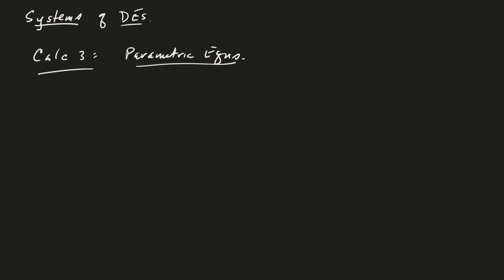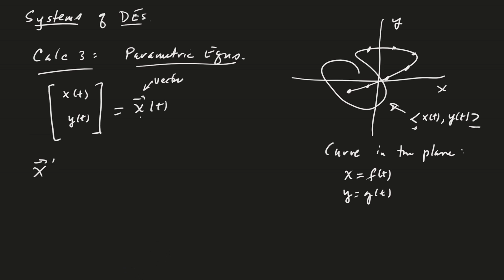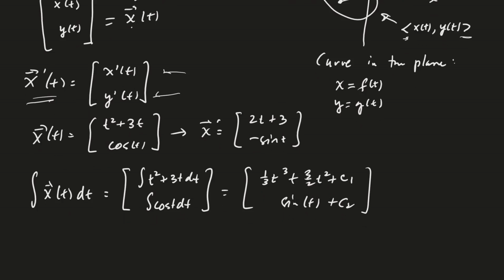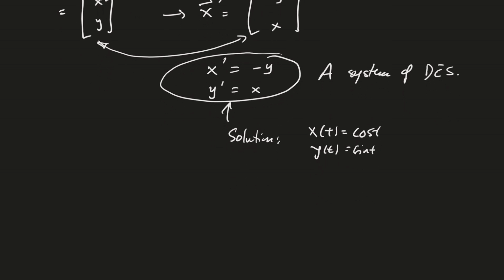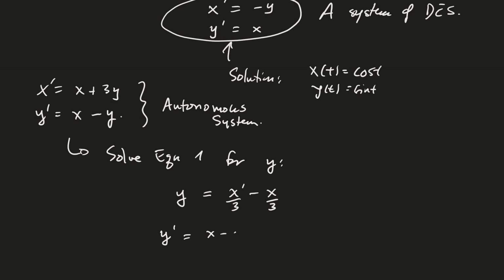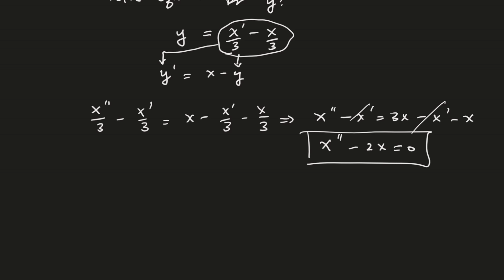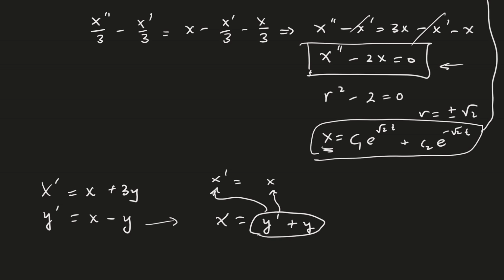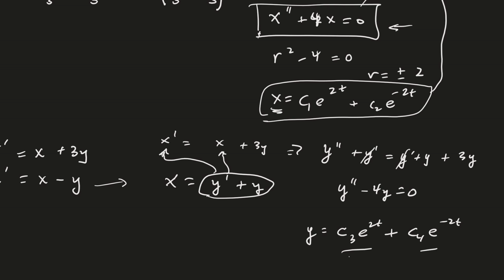Math 244 - Replaces 7.1-7.2 - Intro to Systems (Part 1 of 2)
We introduce systems of DEs.  Part 1 of 2.